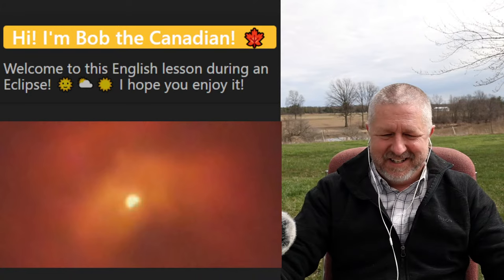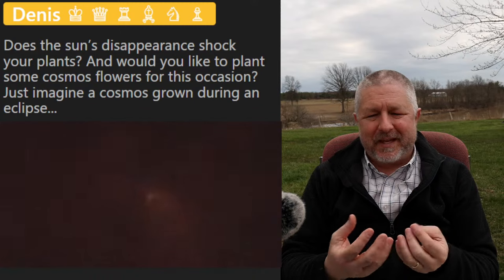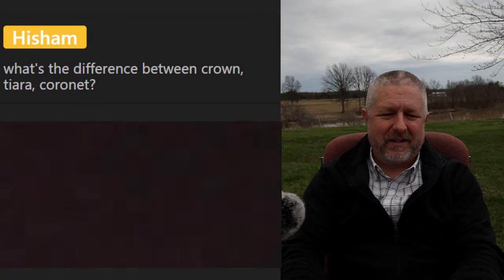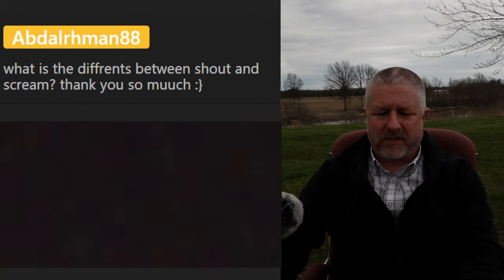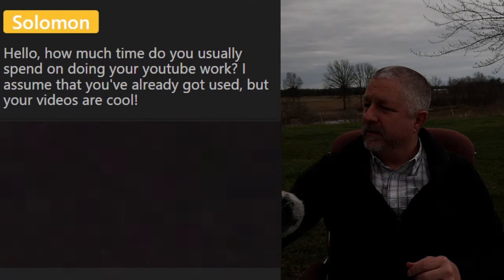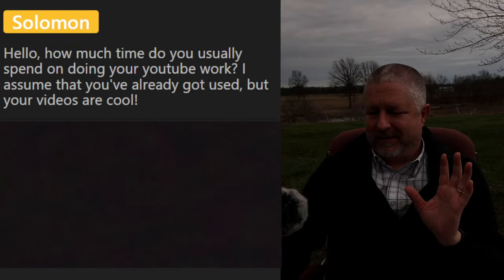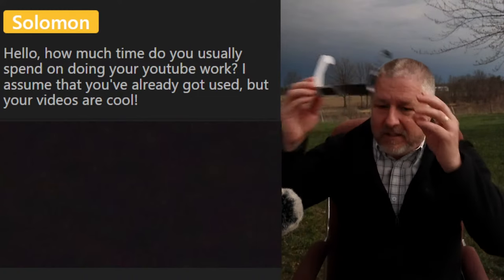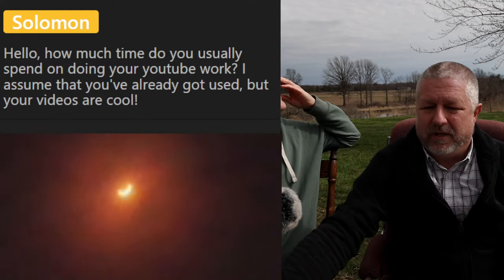Eclipse Special! An English Q&A Lesson 🌞⛅☀️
Well, no matter what, I will be outside livestreaming during the eclipse. It might rain. It might be cloudy. The power might go out. Who knows what will happen. For sure I know this, it will get dark at some point, and Jen will join us for about 10 minutes midway through.

Come out and enjoy this English Q&A lesson!

Becoming a member at every level has these benefits and perks:
1) For 10 minutes during each live stream you will be able to participate in the "Members Only" chat.
2) A cool crown beside your name during live streams and when making comments on videos.
3) Your name in green during live stream lesson chat.
4) You will have access to a members only video each Wednesday called, "Wednesdays with Bob". These are behind the scenes bonus videos with full English transcripts for your listening practice.
5) A full transcript for every Tuesday video.

✅SEND ME A POSTCARD:

Smithville, Ontario
Canada
L0R2A0